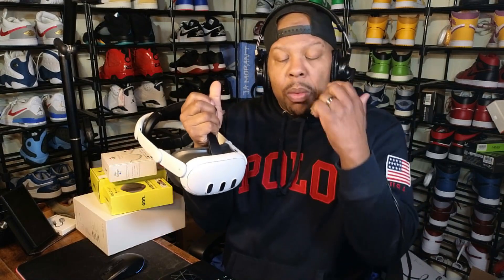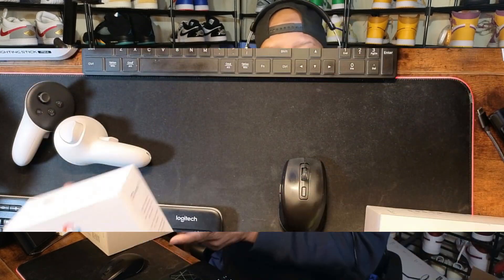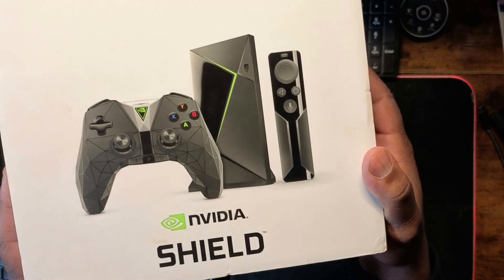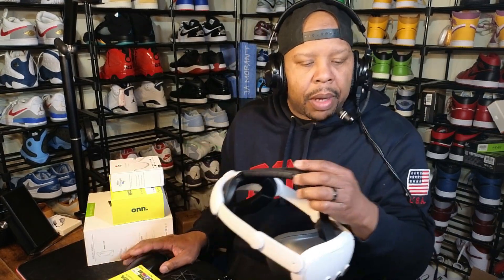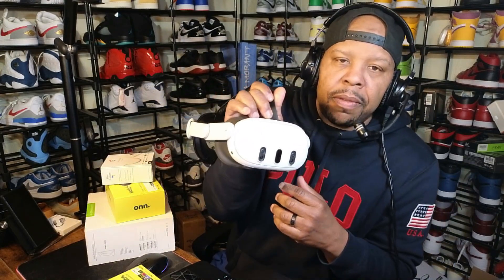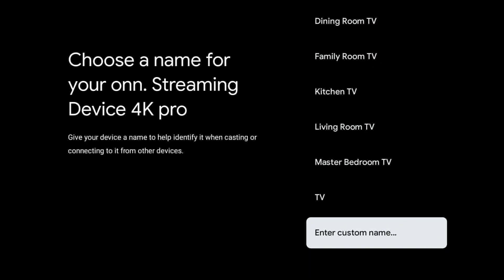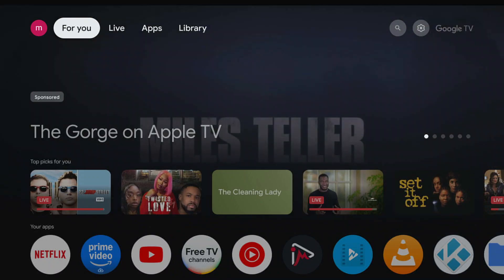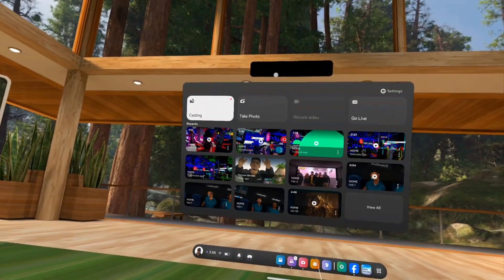Meta Quest 3/3s Casting to Google TV and Android TV OS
Cast The Meta Quest 3 to Google TV

Amazon Store:
Superdell-TV Consulting Services: $50/HALF HOUR